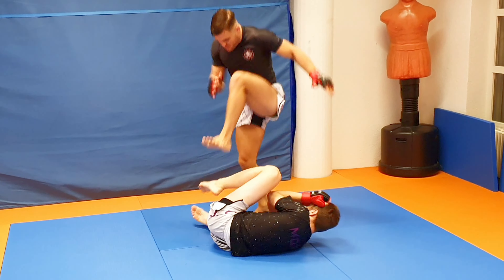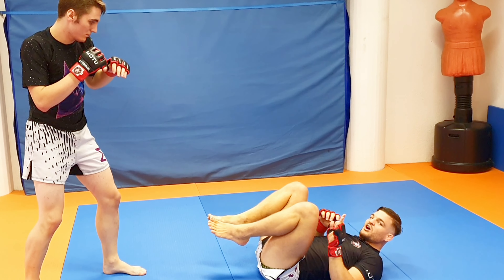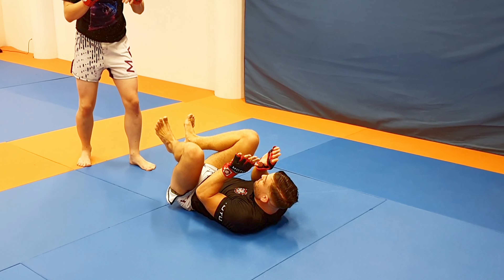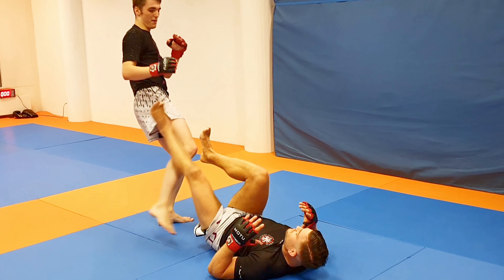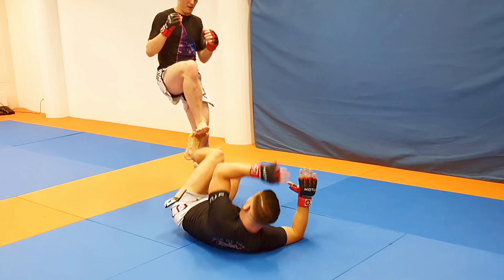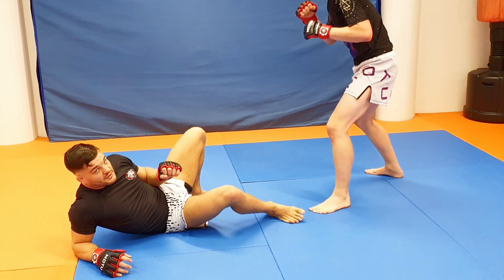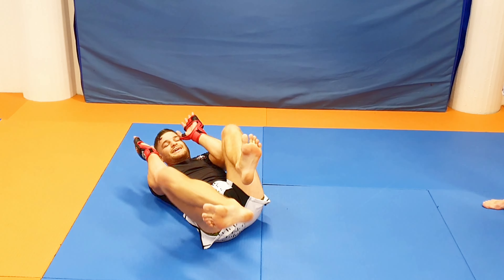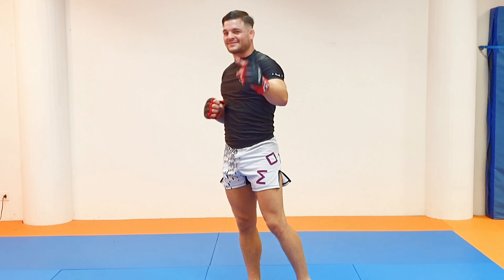Stomp Defense - the Ultimate Video on how to defend against stomps while you're lying on our back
Just in case. We all should know this.